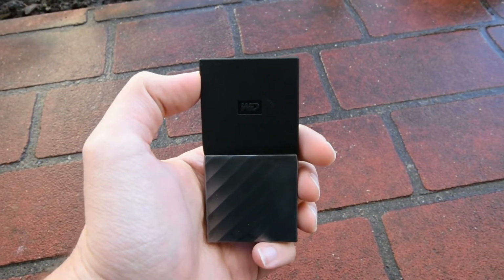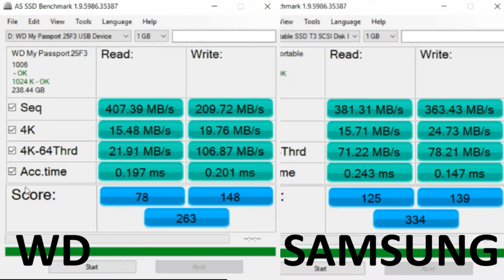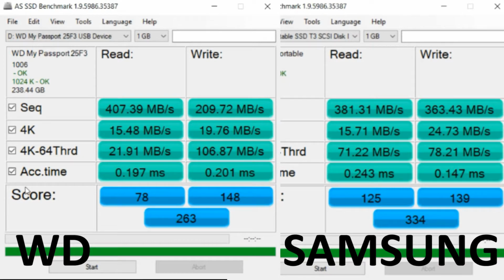WD My Passport SSD Unboxing, Speed Test & Review ( VS T3)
Western Digital announces its first portable SSD, the WD My Passport SSD. Unboxing, speed test and review. VS Samsung SSD T3. Comes in 256GB, 512GB and 1TB options.